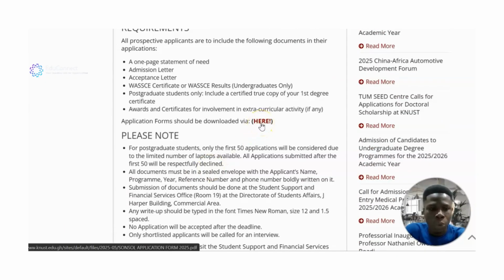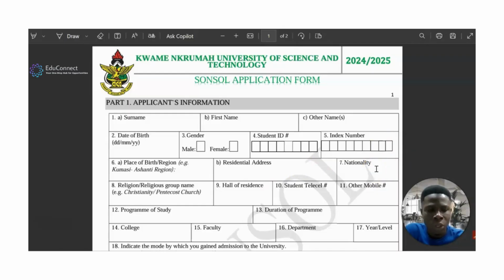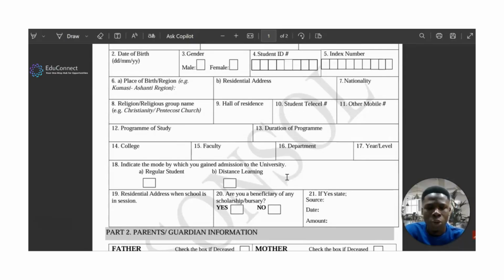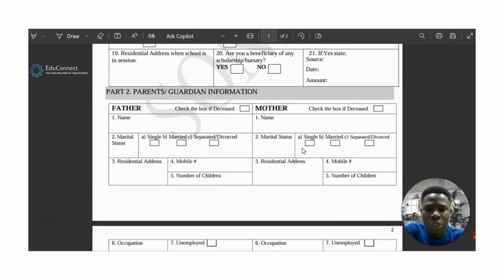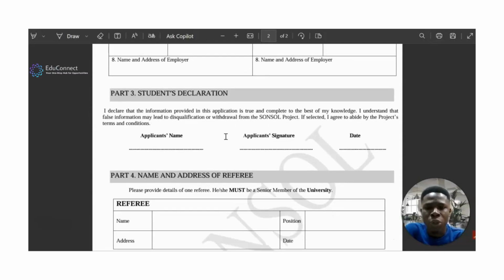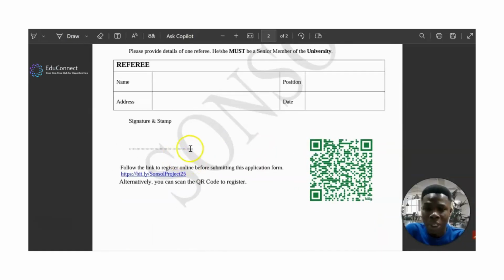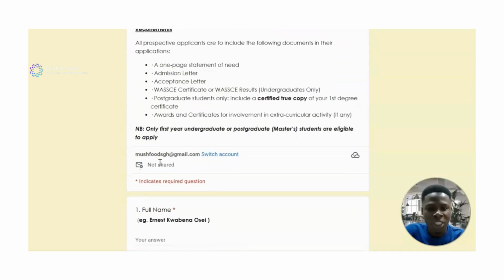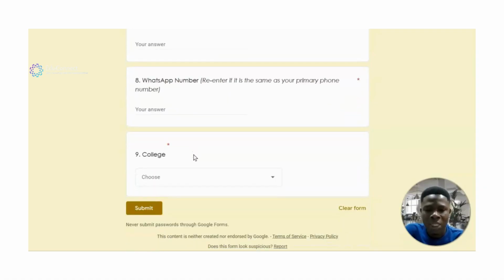KNUST SONSOL PROJECT APPLICATION PROCESS 2025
SONSOL PROJECT Application 2025: Part 2 - The Application Process

In this video, we have discussed the application process for the 2025 SUPPORT ONE NEEDY STUDENT WITH ONE LAPTOP (SONSOL PROJECT). We have covered:
Step-by-step guide on how to go about the application process.
Tips and insights to increase your chances of success.

Watch till the end to ensure you don't miss any crucial information!